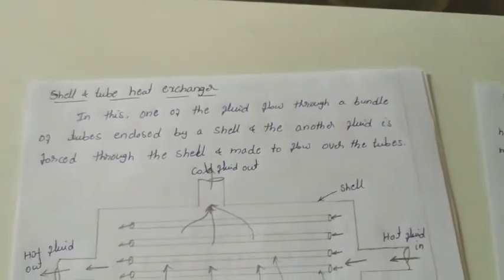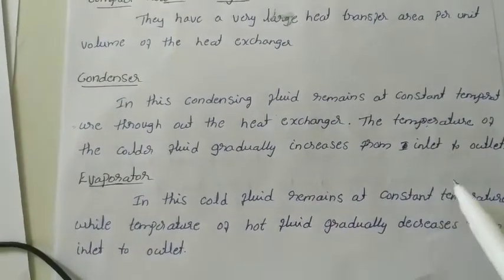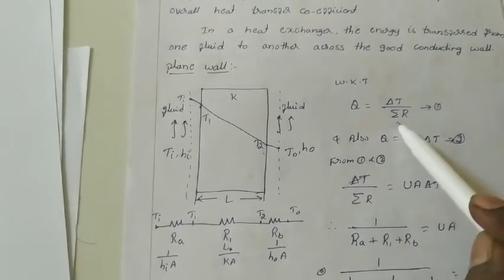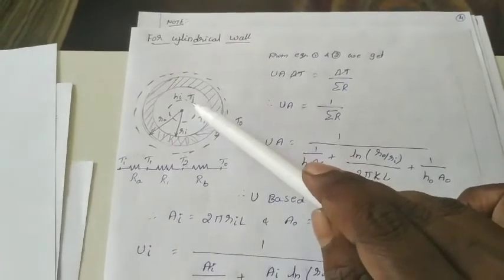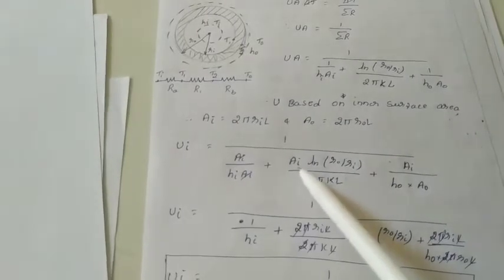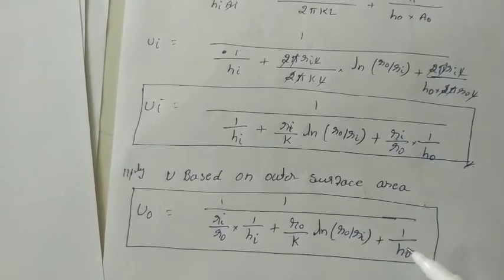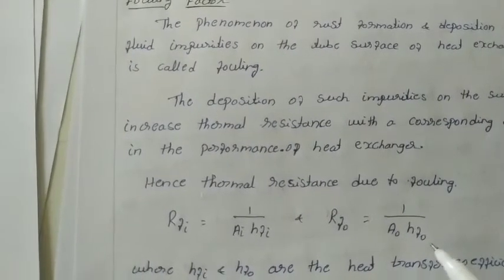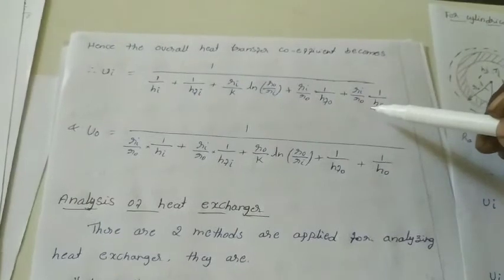Heat exchanger 2